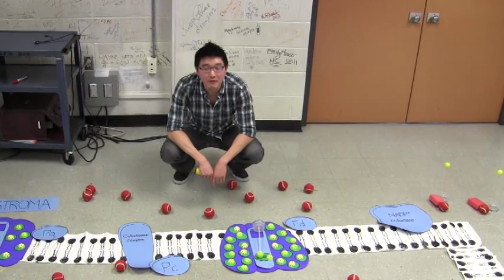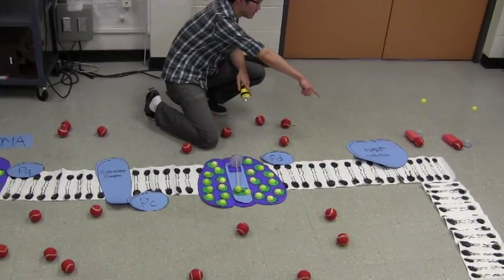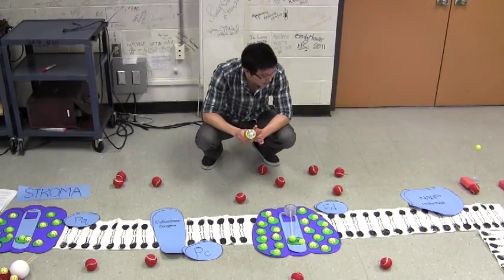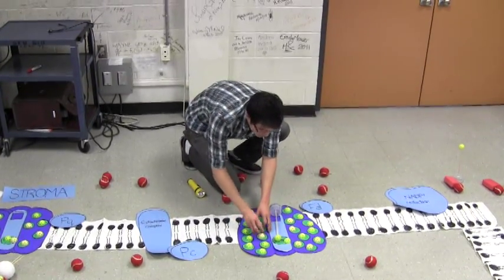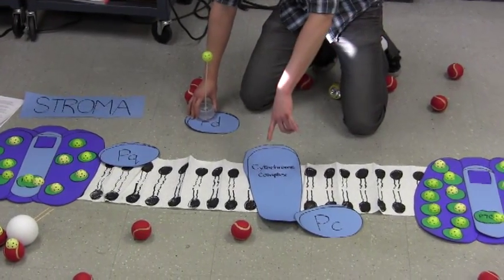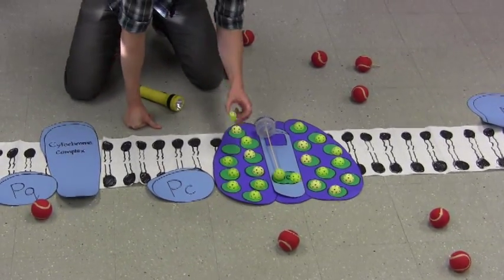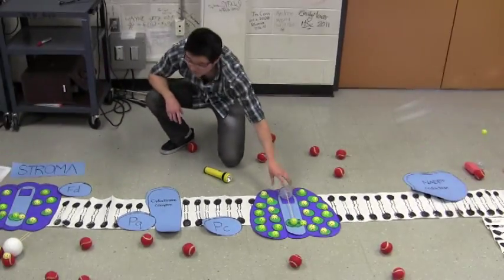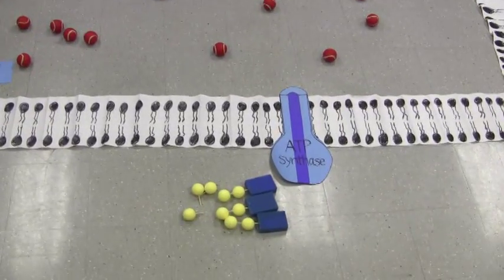Photosynthesis Video 3/3: Cyclic Electron Flow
This video was previously part of a Lab activity for BISC 101 - General Biology at Simon Fraser University.  I've since cut this activity out of that lab (to make time for more hands-on activities), but these videos are still very helpful for those who want to understand how photosynthesis works.  I hope you find it helpful!

Thanks to Diana Xu for helping me construct the model!